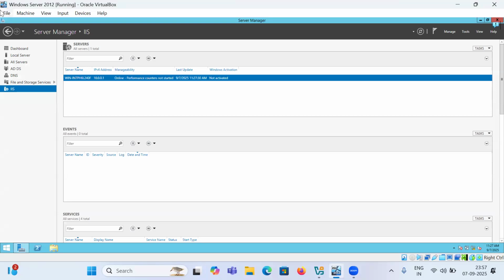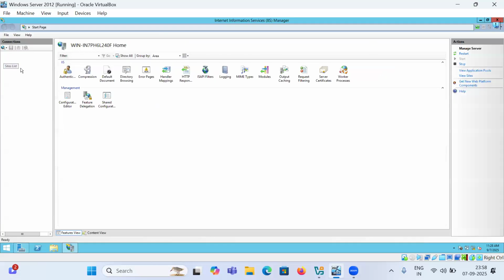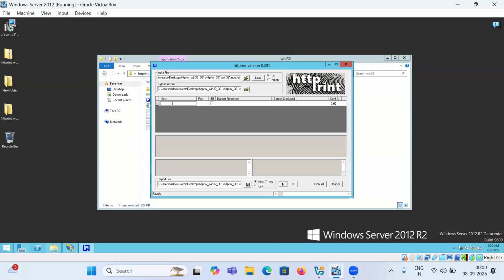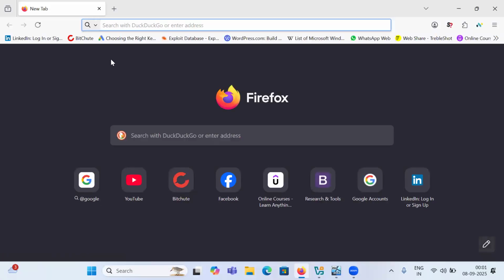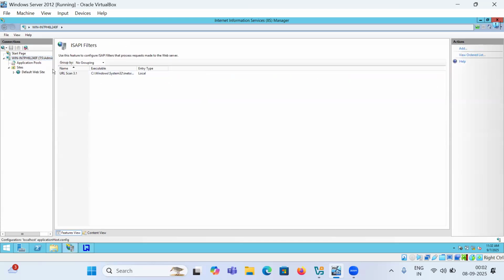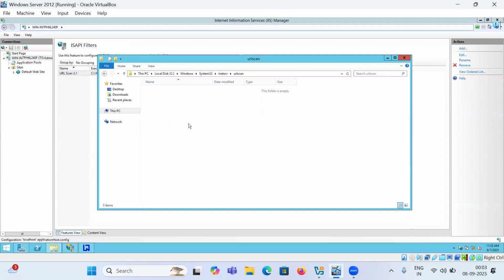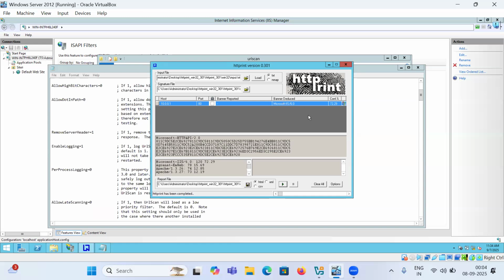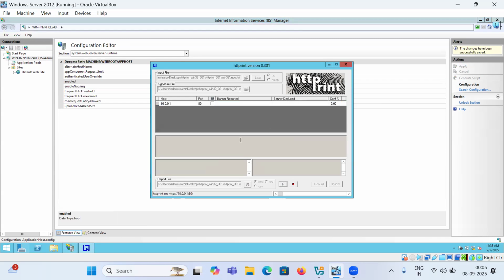How to Hide the IIS Banner Broadcast- Step-by-Step Guide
In this video, we will walk you through the process of preventing IIS banner grabbing on your server. You'll learn how to access the Server Manager, navigate through IIS settings, and configure the necessary filters to enhance your web server's security. Follow along as we demonstrate each step clearly, ensuring your IIS environment is properly secured against potential threats.

00:00 - 00:05 Intro to IIS banner grabbing
00:05 - 00:15 Open Server Manager and navigate
00:15 - 00:25 Add Roles and Features in IIS
00:25 - 00:35 Role-based installation explained
00:35 - 00:45 Selecting Web Server (IIS)
00:45 - 00:55 Installing ISAPI Filters step
00:55 - 01:05 Accessing isfapi.dll file
01:05 - 01:15 Setting enableMapi to False
01:15 - 01:25 Applying settings and rerunning tool
01:25 - 01:35 Final thoughts on security